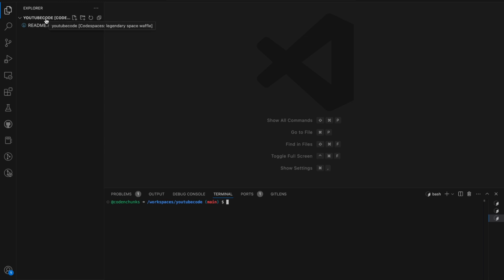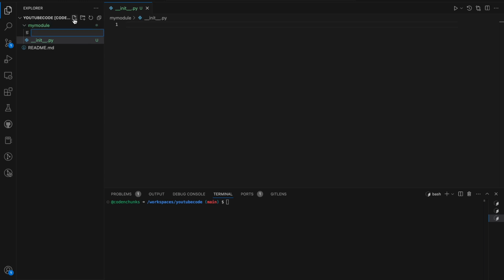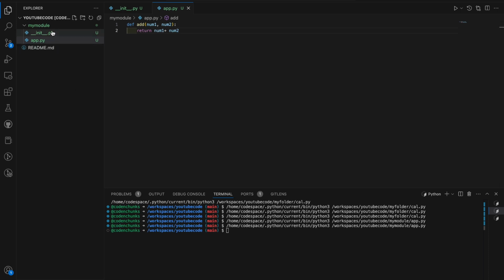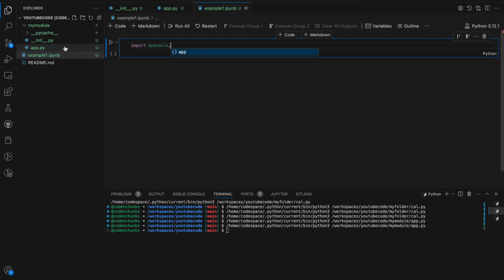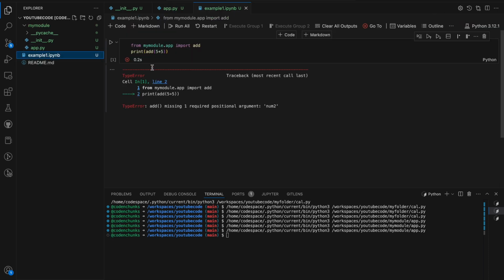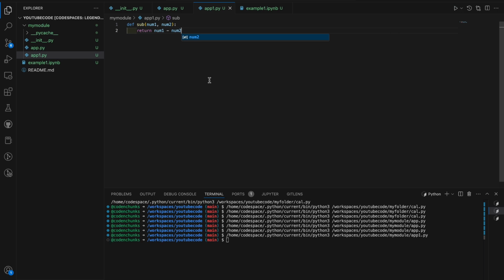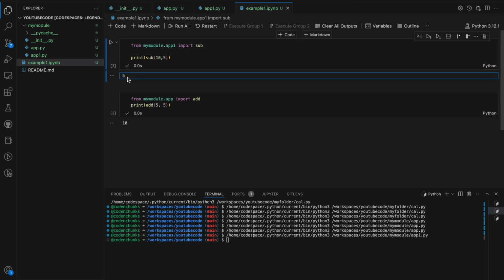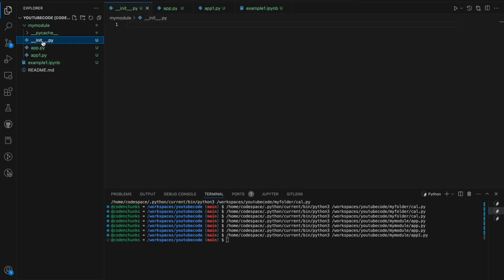Python Day 23: Creating Custom Packages | 75-Day Coding Challenge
In this video, we will learn that how to create your own custom packages and import them like we did in our recent video. We will also see their use cases